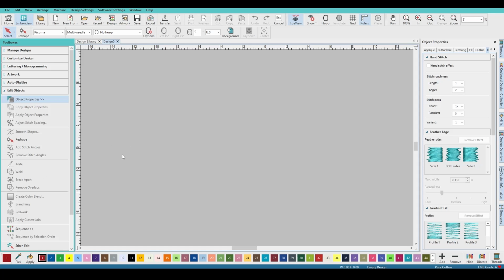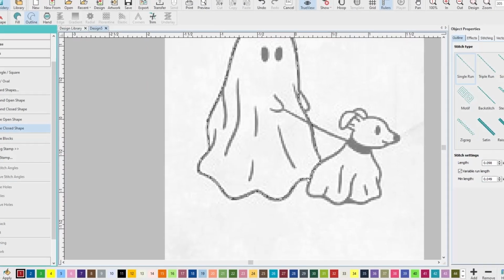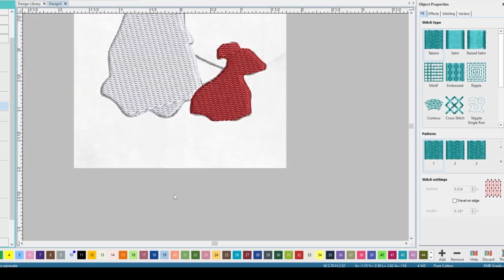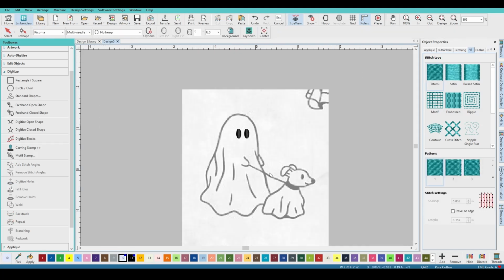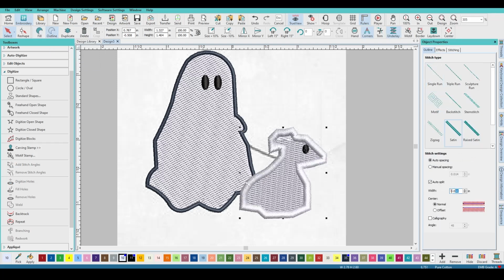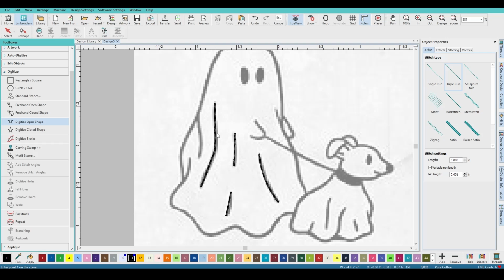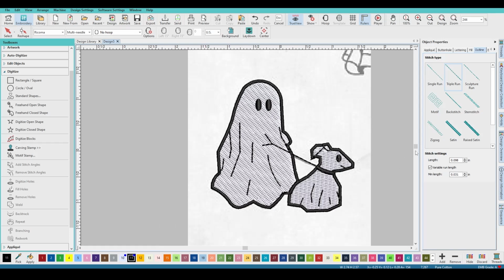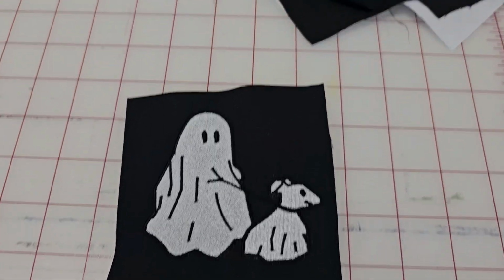Popular Ghost and Ghost Dog Embroidery Digitizing Tutorial - Hatch 3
We are back with another Digitizing Tutorial!

Here is the popular ghost walking a dog that has been floating around lately.

This digitizing took around 10 minutes and can be put on a sweater, made into a patch, or any other garment.